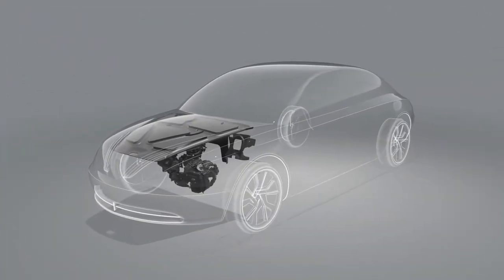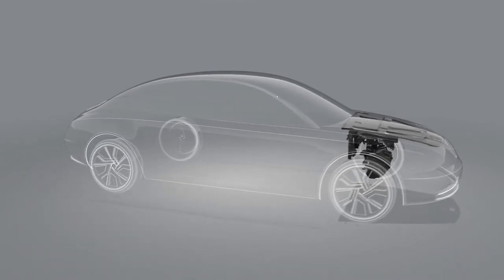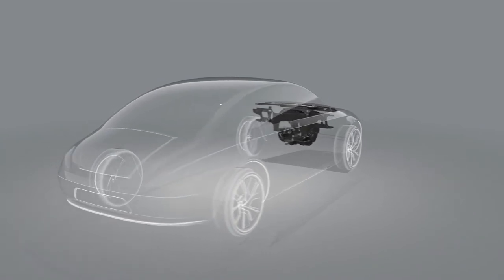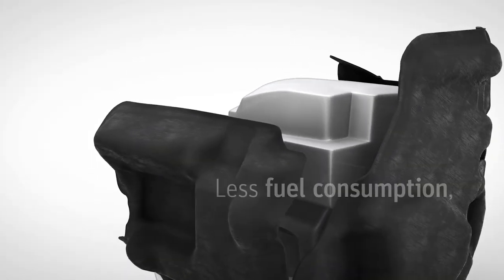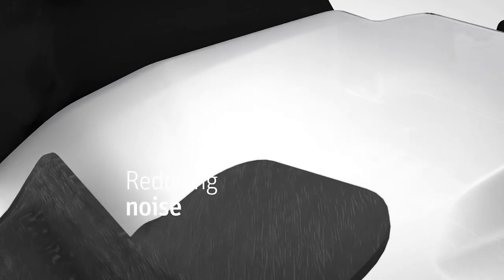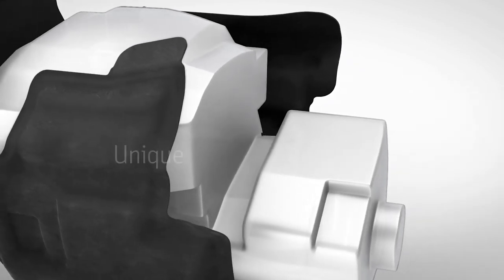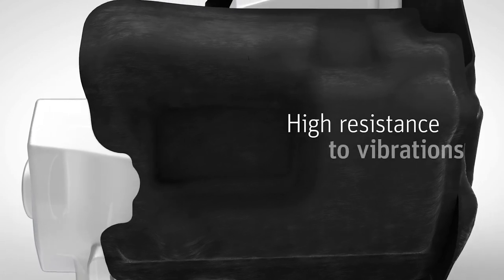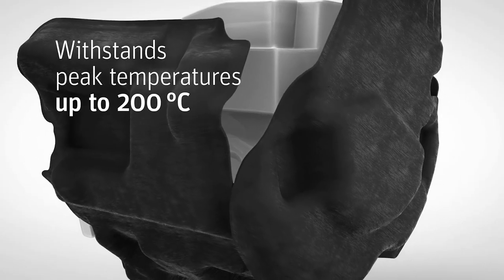Autoneum's Engine Bay Product Portfolio